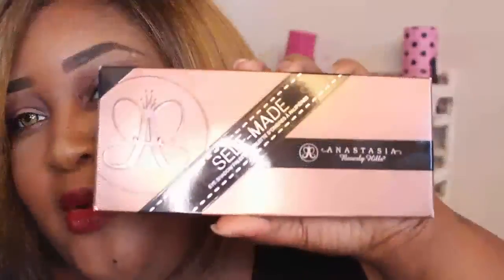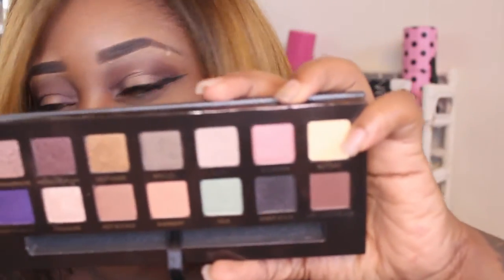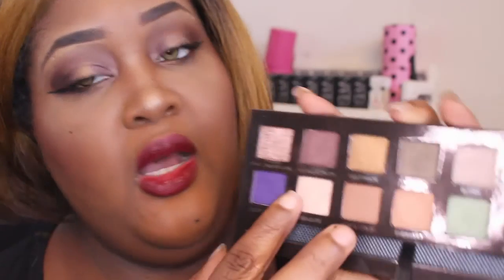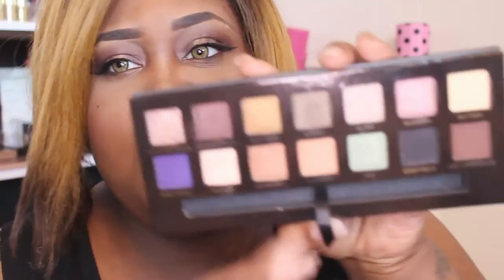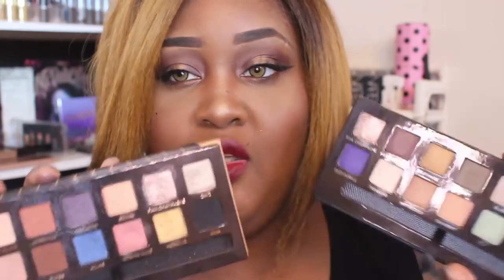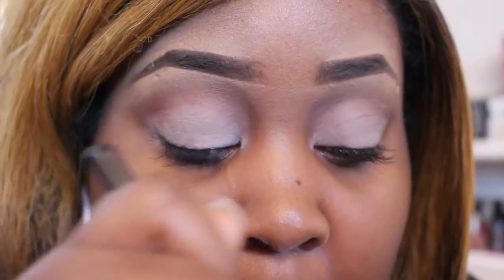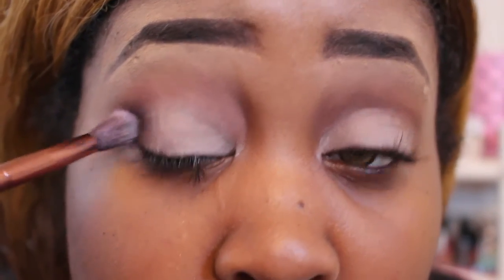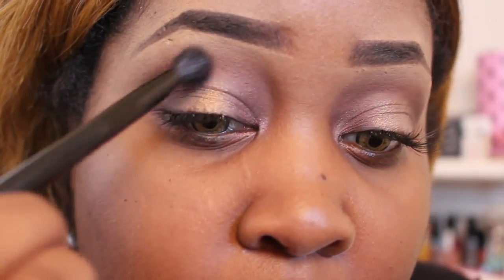First Impressions//: Anastasia Self-Made Palette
I CLOSED OFF THE COMMENTS AS I ONLY ENTERED THOSE WHO RESPONDED THAT WEEK ☺️ Please enter my current giveaway .

Note: My App is available right now, for Apple users only ...
My App : iPhone/Android : LovelyLaya (the App)

Anything that has been sponsored or sent to me for free, I will annotate it below on my description box , or I will make my subscribers aware of it in the video .
At this present time I am taking a break from filming , but feel free to scroll through the list I've provided above , or my 711 uploaded videos .
Below you can find the technical aspects of my videos .
Camera : Canon Rebel T5i
Lighting : Limo Umbrella lights
Lighting 2: Neewer mini Ringlight
Exclusive beat : Made by Mevs, (Guru Hairdelecreme 's Husband ) for a $40 Charge.
Editing Software: Corel Pro studio x6 (old version they are on x8 now, I find x8 to be no different than x6. And I actually find it to be cheaper feeling ).
This concludes my Description box details .